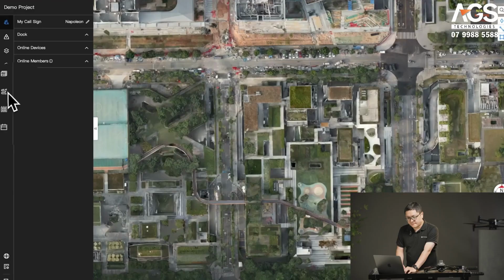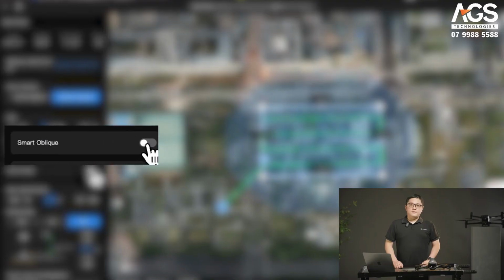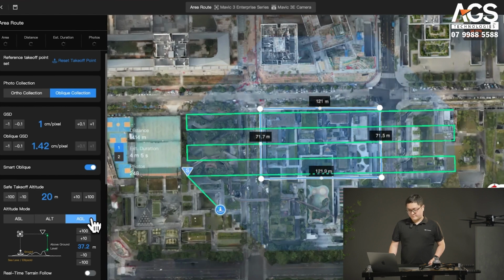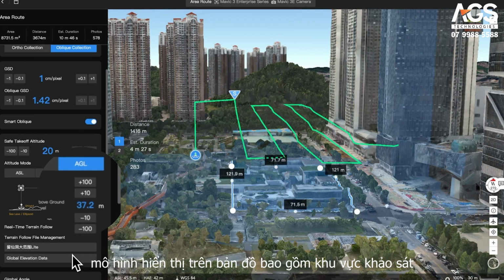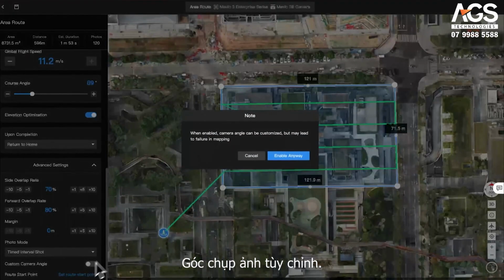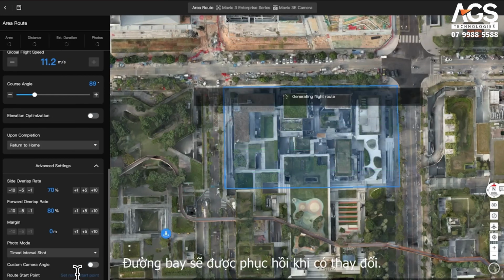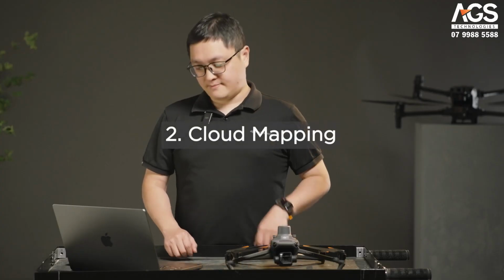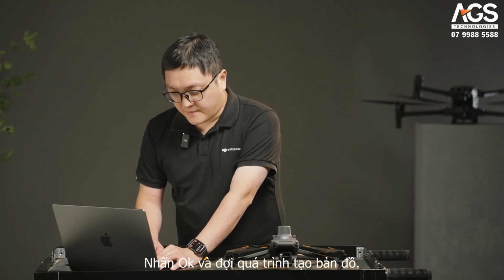DJI FlightHub 2 - Lập Kế Hoạch Đường Bay, Bản Đồ Đám Mây Điểm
DJI FlightHub 2 hiện đã hỗ trợ lập kế hoạch tuyến đường khu vực cho cả nhiệm vụ chụp ảnh từ trên và nghiêng, và tạo mô hình trên đám mây 2D hoặc 3D.

Cùng AGS Technologies tìm hiểu cách sử dụng những tính năng này cho các dự án của bạn!

AGS Technologies
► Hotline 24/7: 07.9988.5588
► Fanpage: Facebook.com/AGSTechVietNam